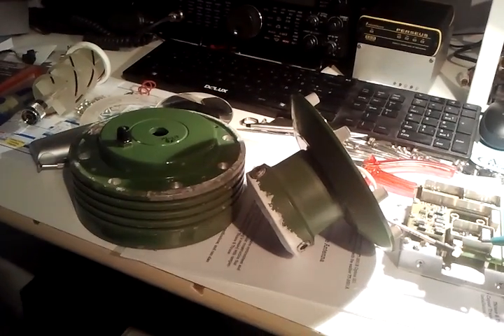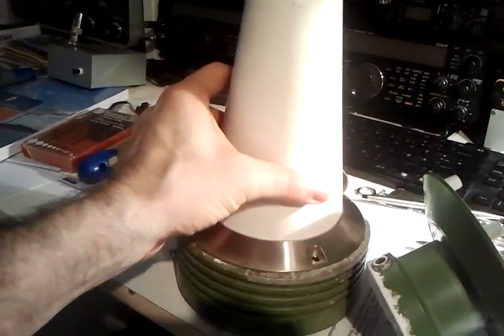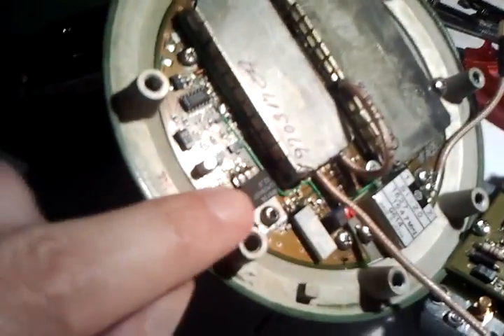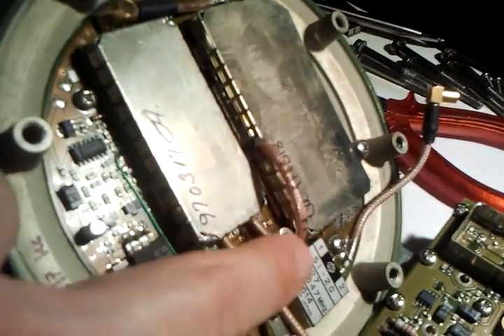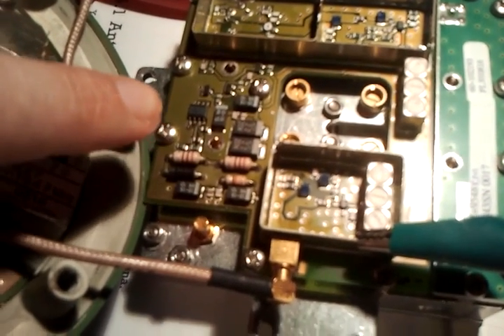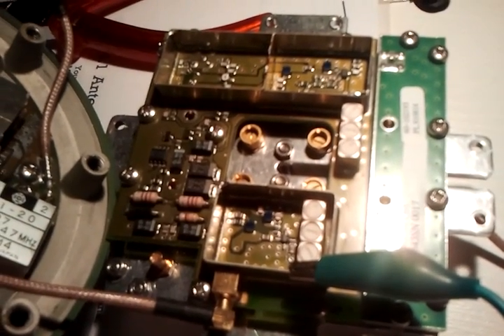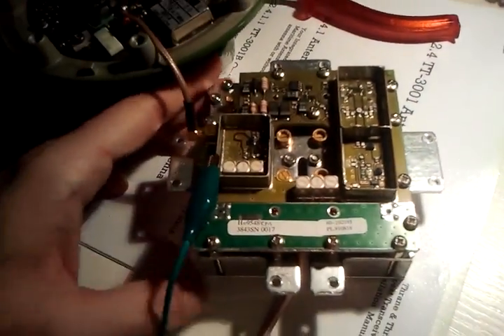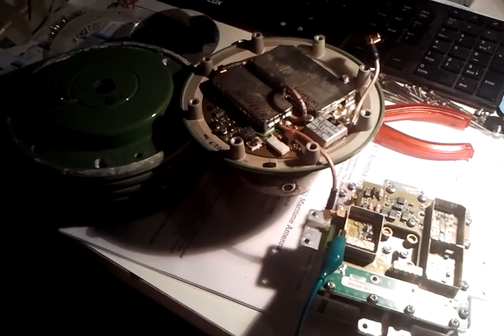Professional INMARSAT-C Antenna dismanteled (Thrane&Thrane TT-3001B)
I had to dismantle my Thrane&Thrane surplus INMARSAT-C antenna after the first preamp stage had died a sudden death. here a little tour around the antenna components inside the rugged open case...
The 1st stage GaAs-FET is an Agilent ATF-10136, for very low noise GHz applications.
My antenna was made around 1997 and was in service for around 15 years before being sold as surplus equipment to me...